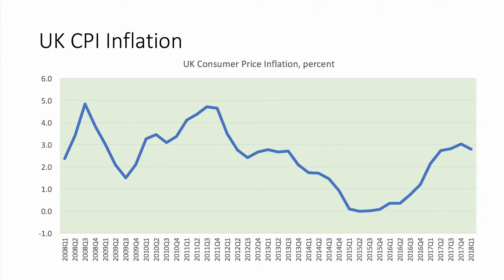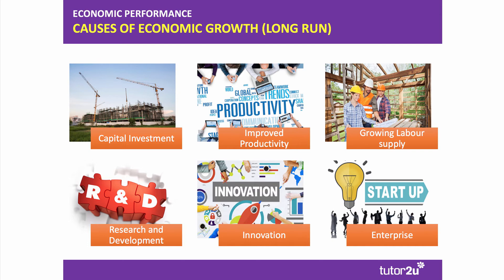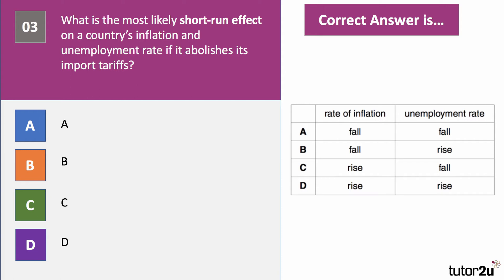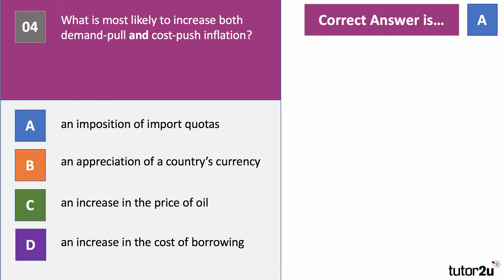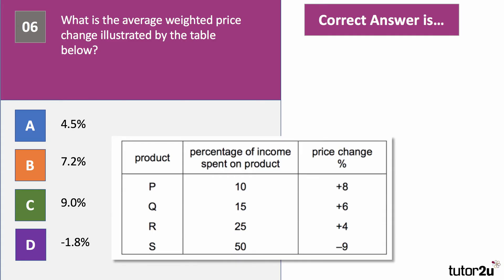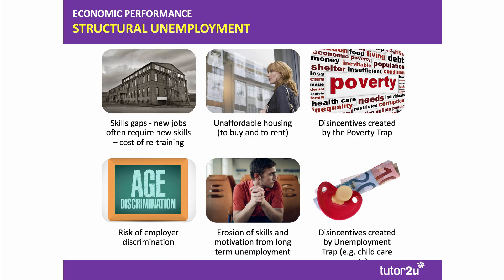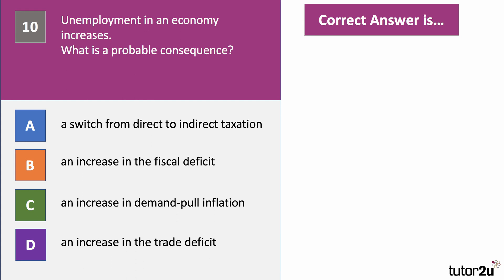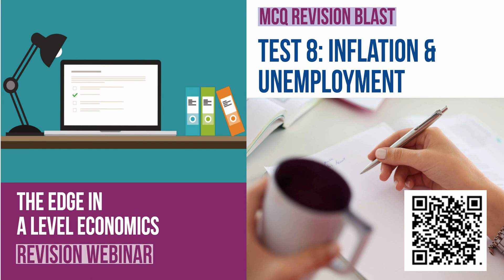Test 8: A Level Economics: MCQ Revision on Inflation and Unemployment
Here is a revision video version of our popular Edge MCQ Blast format - this time looking at ten questions covering aspects of inflation and unemployment.

This video (and others in the series - checkout the playlist) is a great chance to test your understanding and do some revision of exchange rates at the same time!